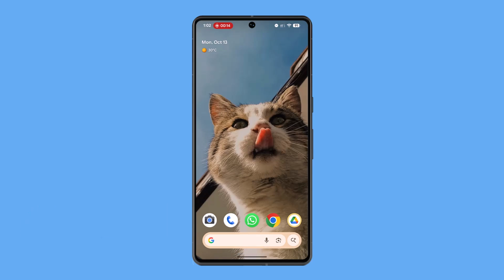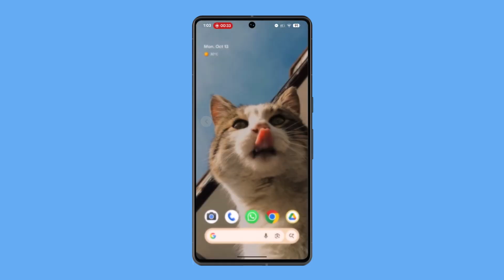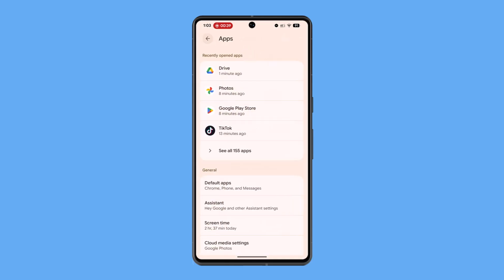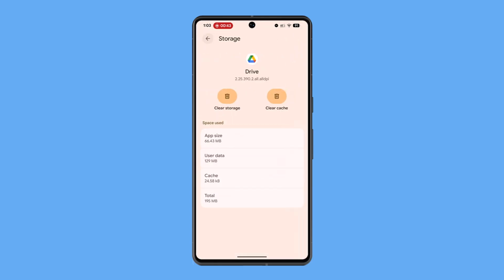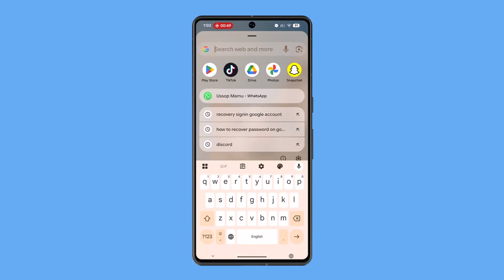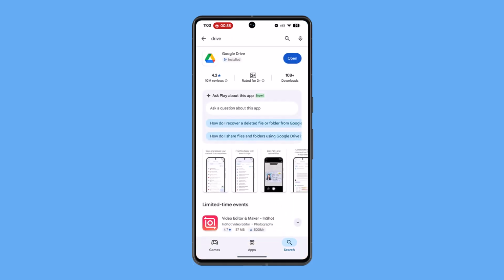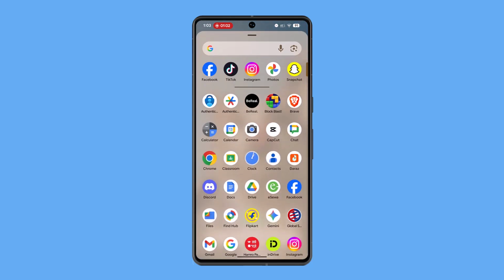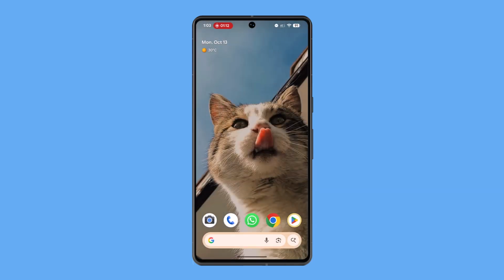How To Fix Common Errors In Google Drive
In this video, you’ll learn how to fix common errors in Google Drive that may prevent files from syncing, loading, or updating correctly. These issues are typically caused by unstable internet connections, corrupted cache data, outdated apps, or temporary glitches in the system. Fortunately, most of these problems can be resolved using a few quick troubleshooting steps.

First, check your internet connection. A weak or unstable connection is one of the most frequent causes of Drive errors. On your mobile device, long-press the Wi-Fi icon in the quick settings panel, tap your current network, and either reconnect or switch to a different one. Restarting your router or toggling airplane mode on and off can also help refresh your connection.

Next, clear the cache for the Google Drive app. Go to your device’s "Settings," then "Apps" or "Applications." Find "Google Drive" in the list, tap it, and select "Storage & cache" or "Storage." Tap "Clear cache" to remove temporary files that might be causing the issue. Avoid selecting "Clear storage," as this will erase app settings and offline files.

If the problem continues, check for app updates. Go to the Google Play Store or Apple App Store, search for "Google Drive," and tap "Update" if an update is available. Outdated versions may have bugs that newer versions have already fixed.

If none of these steps work, restart your device. A simple reboot can often resolve minor conflicts or memory issues affecting app performance. As a last resort, uninstall and reinstall the Google Drive app. This ensures a clean version is installed, free of potential corrupted data.

By following these basic steps—checking your network, clearing cache, updating the app, and restarting or reinstalling—you can fix most of the common problems users face while using Google Drive.

Timestamps:
0:00 Introduction
0:15 Check and reconnect to Wi-Fi
0:34 Clear Google Drive app cache
0:49 Update the app from the app store
1:02 Restart or reinstall the app if needed
1:14 Conclusion